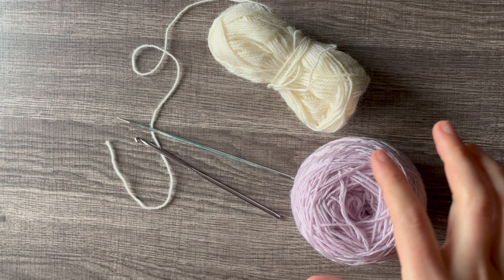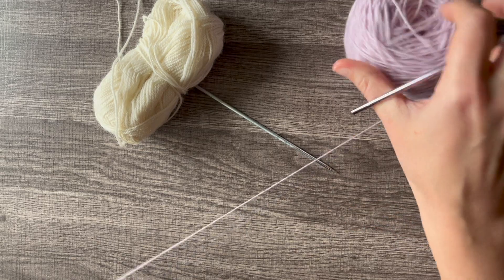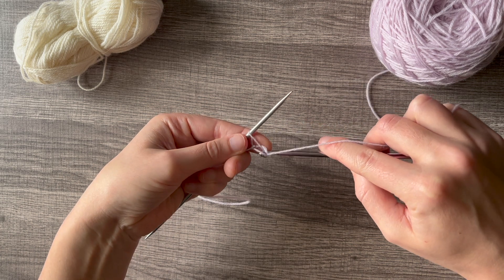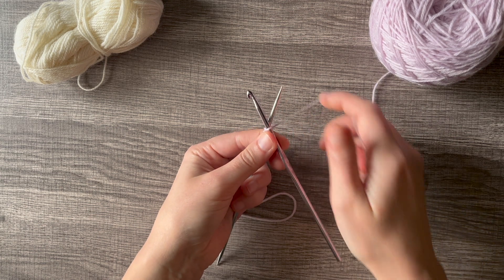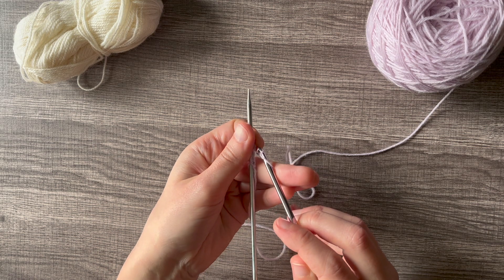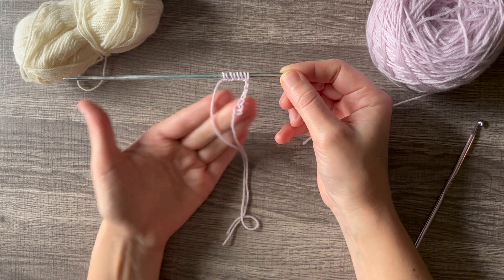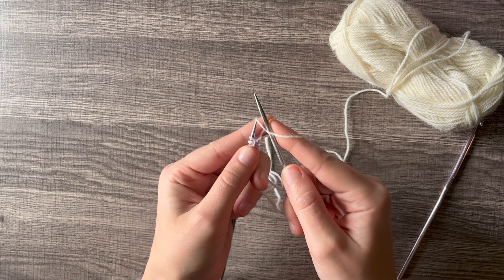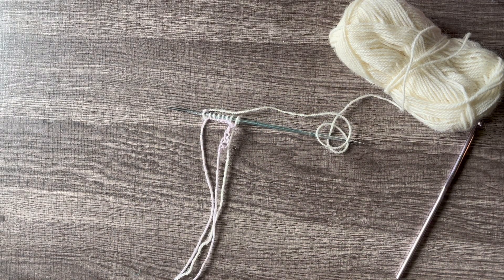Knitting a Provisional Cast-On (With a Crochet Hook)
This tutorial shows you how to knit a provisional cast-on using a length of scrap yarn and a crochet hook. It's a great option for knits that are grafted at both ends, like infinity scarves, folded cuffs, and hat brims!